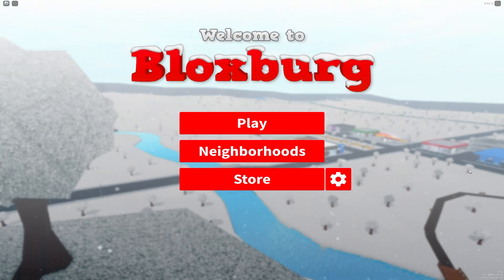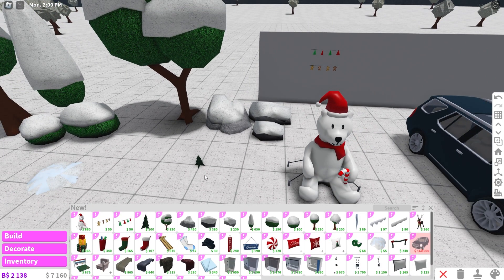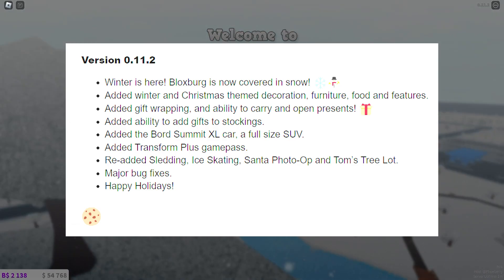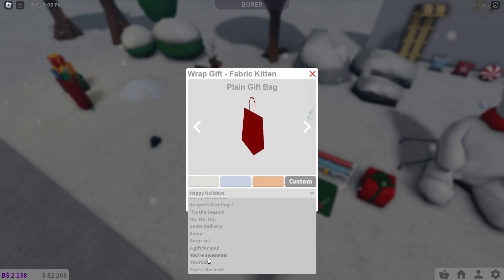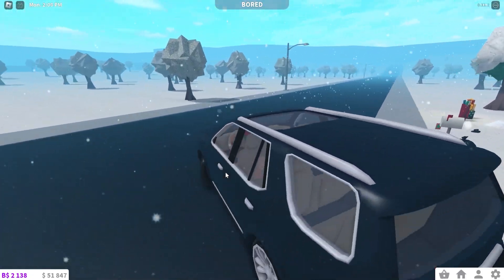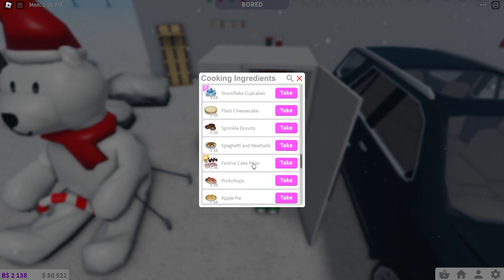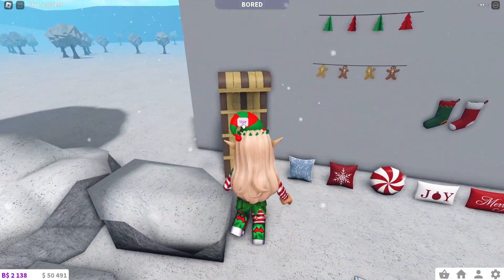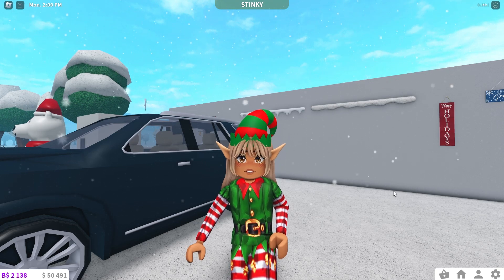🎁*GIFT WRAPPING* Bloxburg CHRISTMAS UPDATE 2022! 🎄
🍓💕HEY SUBSCRIBERRIES! 💕🍓

⭐ Support me and enter my Star code PHOEBERRY when you buy Robux ⭐ I receive financial rewards from Roblox when you do this 💫

OR